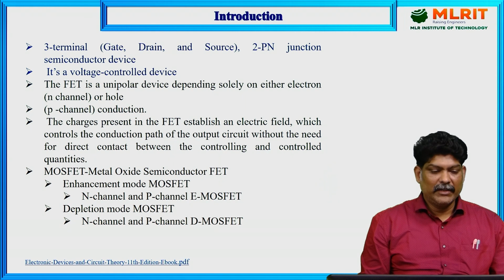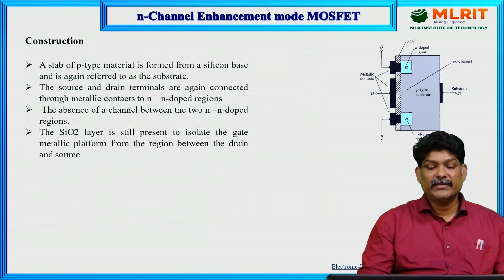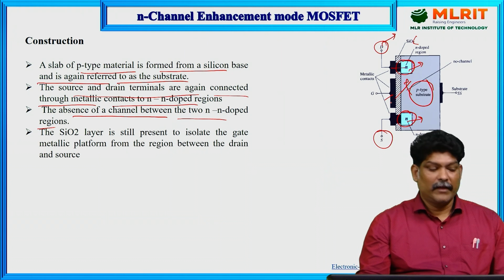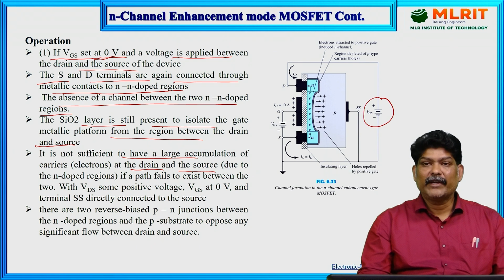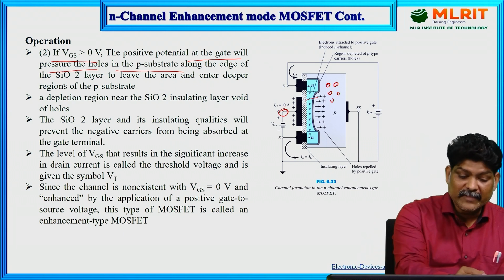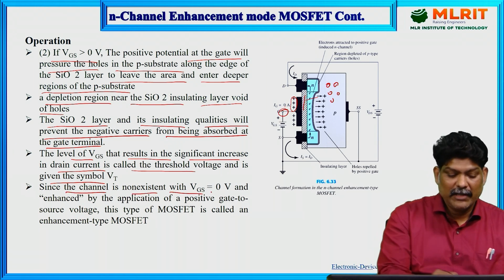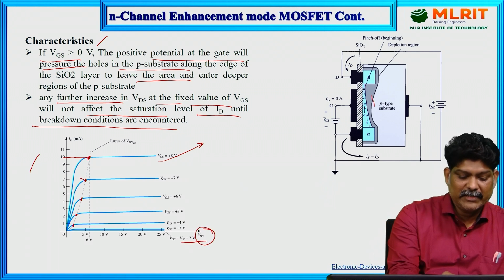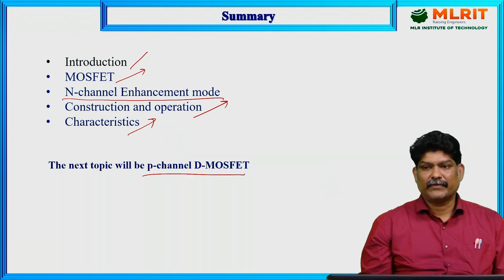LEC48|Electronic Devices and Circuits |n- channel enhancement- Mosfet By Dr. Kiran Chand Raavi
Hyderabad.